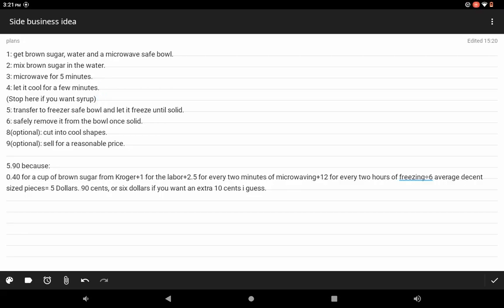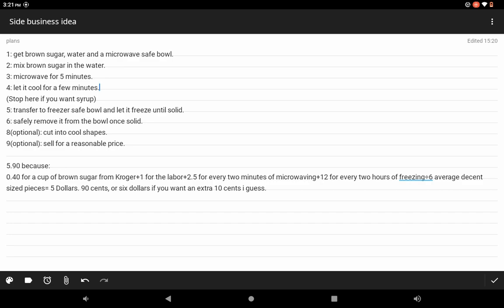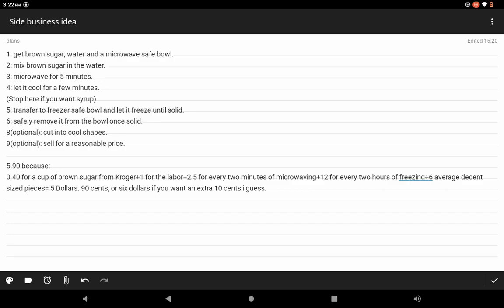crazy recipe I wrote!